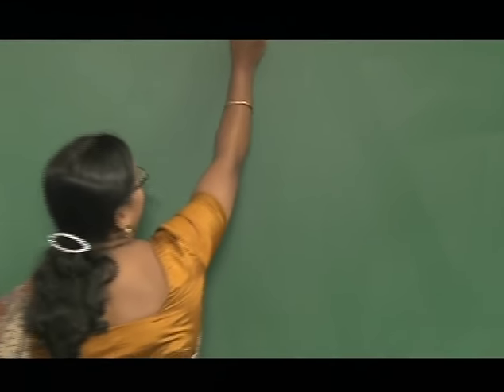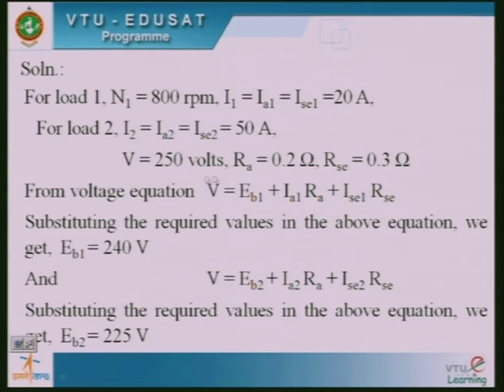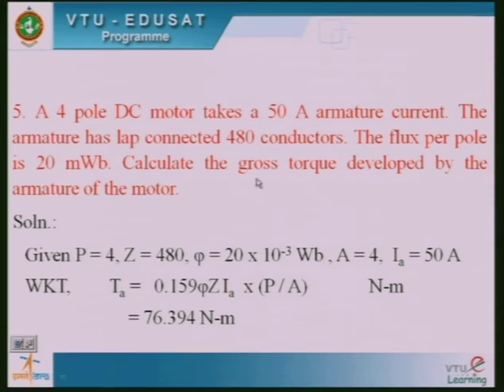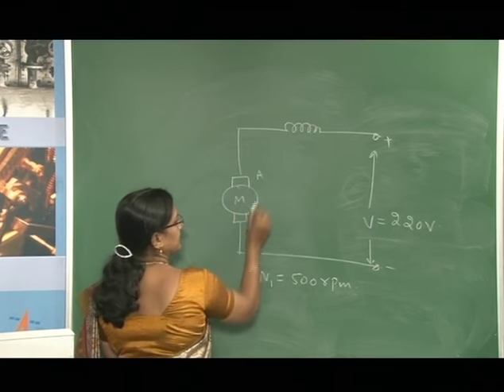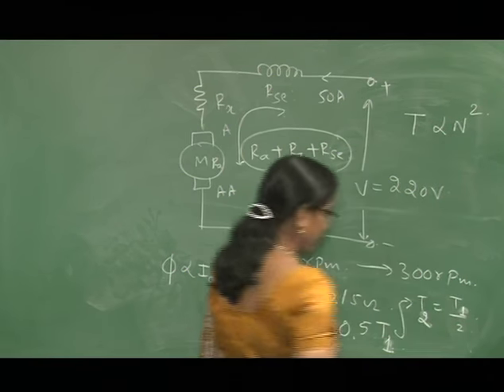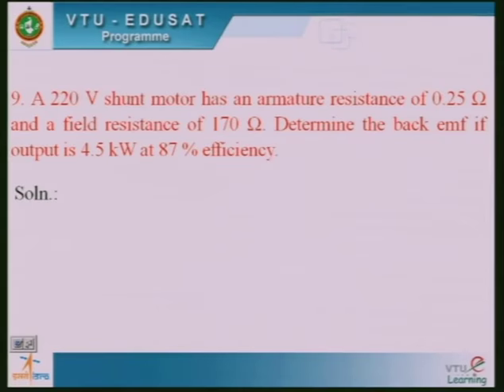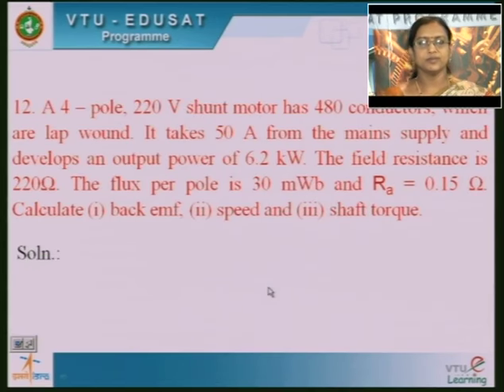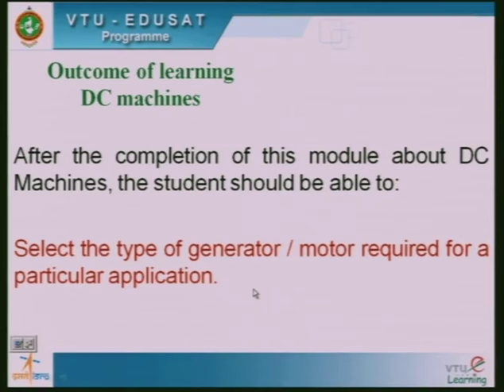basic elec engg video 14